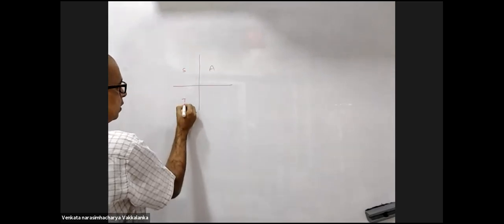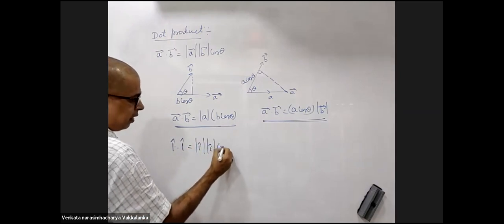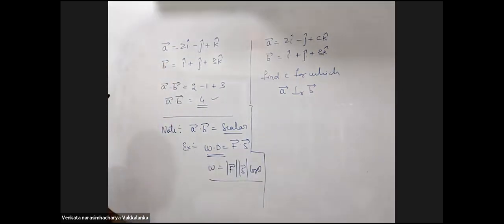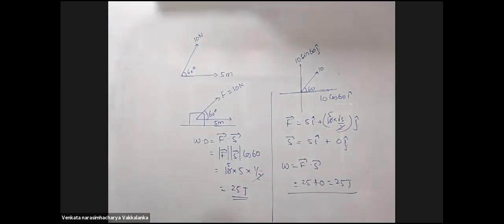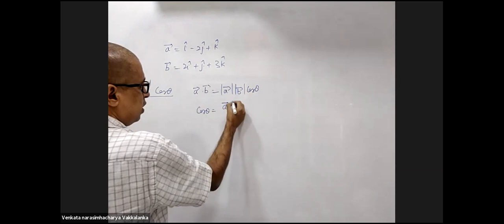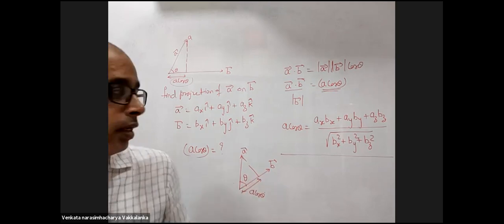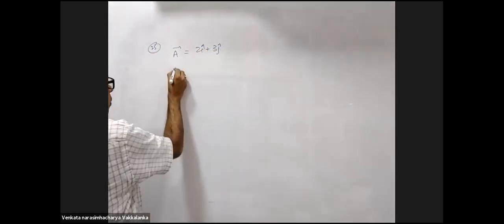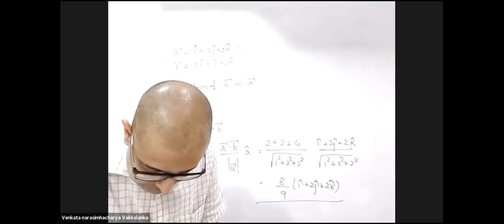vectors lec 5 Zenith batch